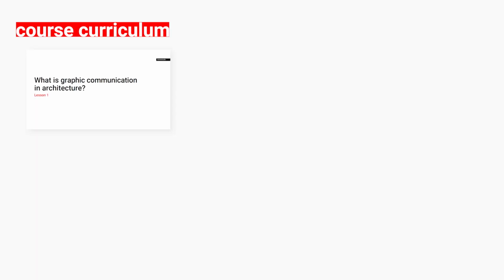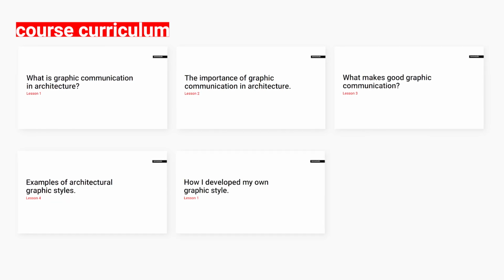The Most Important Skill in Architecture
Enrol now! Build Your Architecture Graphic Style: Drawing & Graphic Workshop

Want to build your own graphic style?

Introducing our 2.5-hour+ pre-recorded course that delves deep into the art of Architecture Graphic Communication. This comprehensive program aims to bridge the gap left by architecture education, empowering you to create compelling drawings that bring your projects to life.

This course teaches how to create compelling architectural drawings representing your graphic style.
- 2.5h+ of Premium Content
- Learn Technical and Visual Skills
- Identify Your Graphic Style
- Rhino ➡ Enscape ➡ Illustrator ➡ Photoshop ➡ Indesign
- Lifetime access

My Favourite Architecture Equipment:
MY LAPTOP - Dell XPS 15
Nayka Laptop Stand
Samsung Ultra Wide LED Monitor
Blue Light Blockers
Cutting Mat
iPad Air 2022

My Filming Equipment:
Canon EOS RP body
Canon RF 15-35mm F/2.8L Lens
Blue Yeti USB Microphone
Microphone Arm Stand
DJI RSC 2 Gimbal